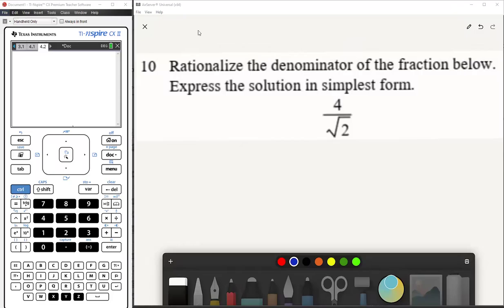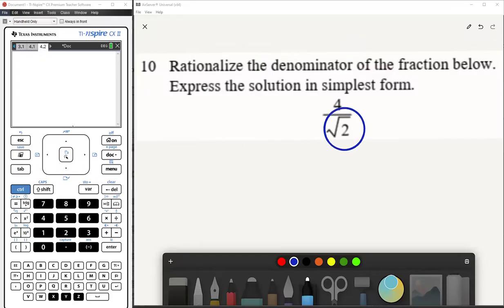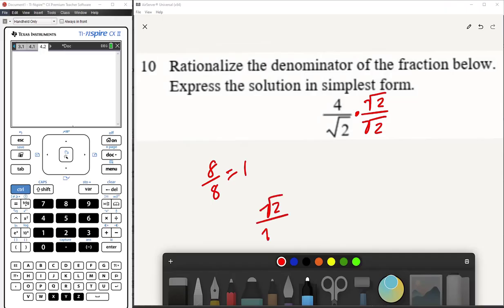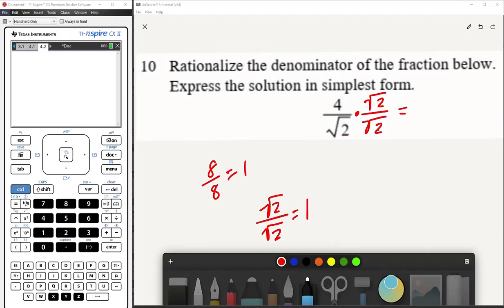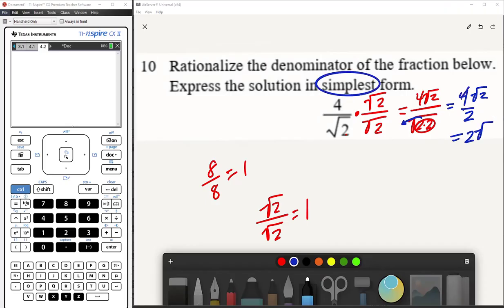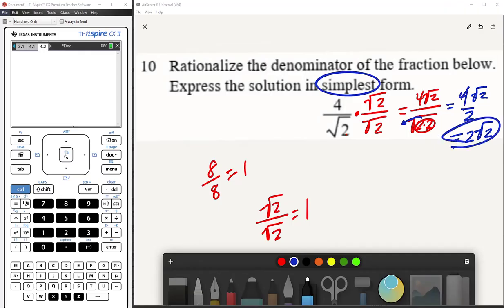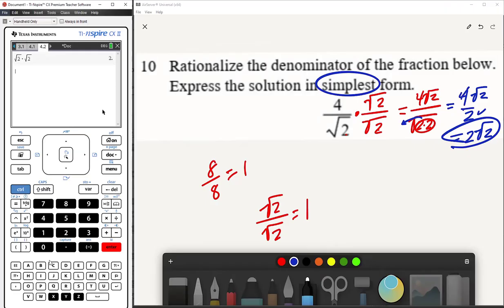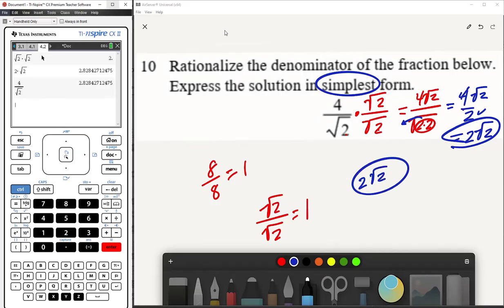2026 Algebra 1 Random Worksheet and Questions Final Review Q10